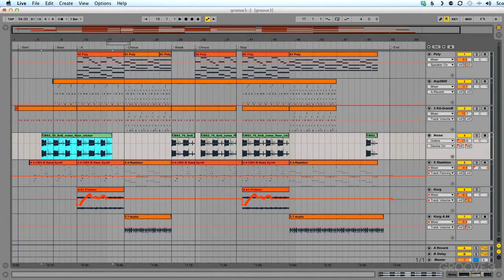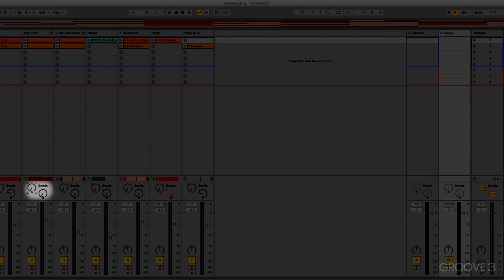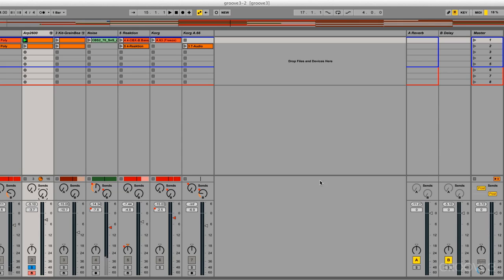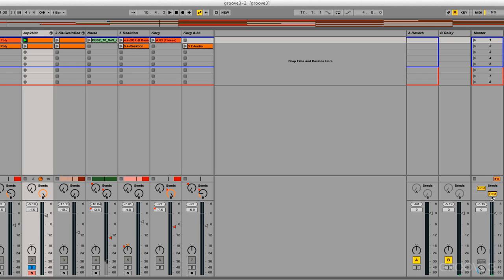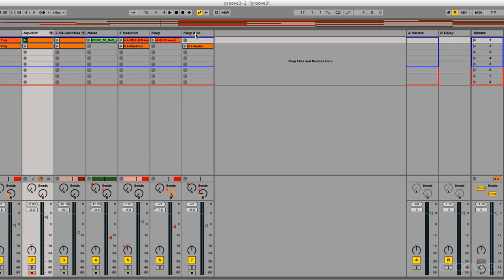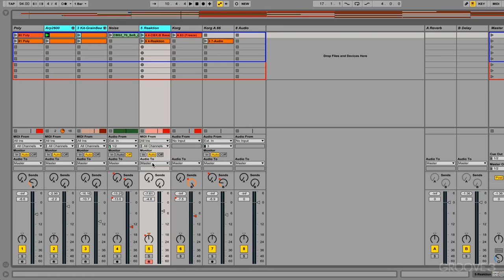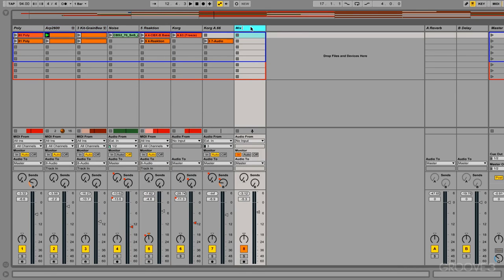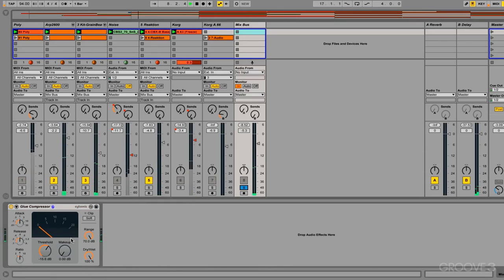Ableton Live 9 Sends Returns And Busses